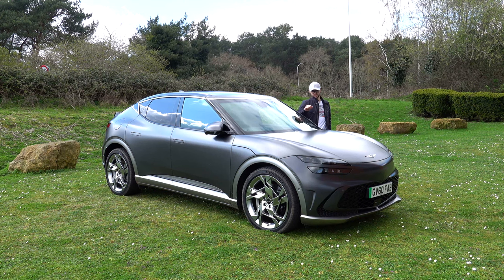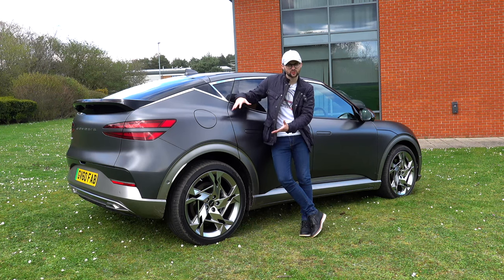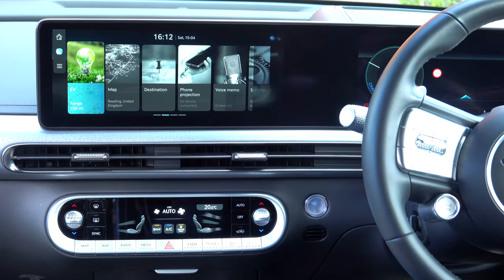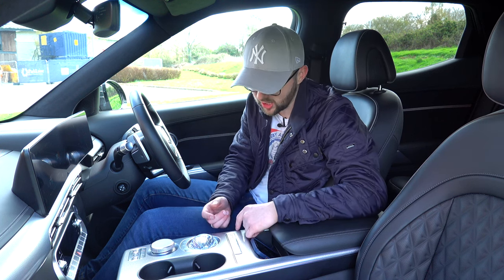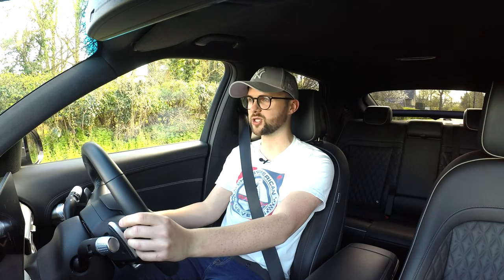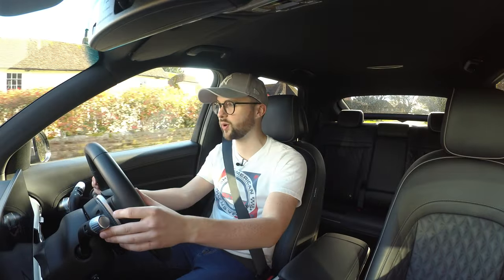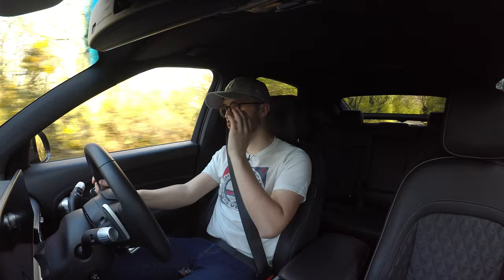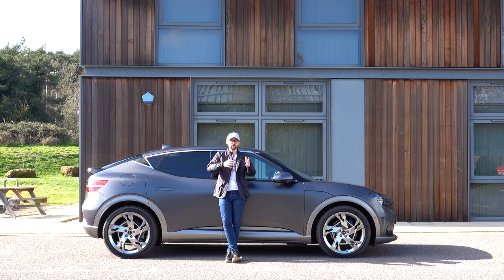Is this NEW Genesis GV60 worth the £71k price tag?! REVIEW | 4K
The Genesis GV60 is challenging the likes of Kia and Tesla with superb build quality and performance to match...

My name's Jack and welcome back to Life In Motion! In this video, I review this very rapid Genesis GV60 Sport Plus Dual Motor AWD to see whether it's worth the £71k price tag that comes with it.

With a 0-62 time of 4 seconds, range of 289 miles, and options list as long as your arm, this GV60 really is wiping the floor with Tesla when it comes to the overall package. I really want you all to challenge yourself to see whether this car could be your next EV.

Some of this particular cars options include:

- Innovation Pack
- Comfort Seat Pack
- Nappa Leather Seats
- Outdoor Pack
- Bang & Olufsen Audio System
- Melbourne Gray Matt

OTR Price: £71,445

I want to say a massive thank you to Genesis for lending me this car for the week to really get to know it before I released this for you all.